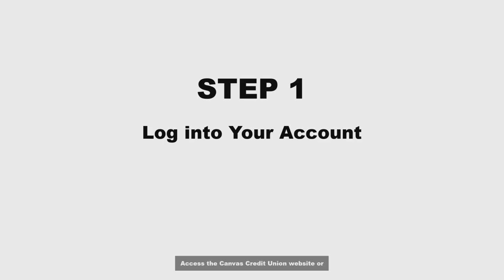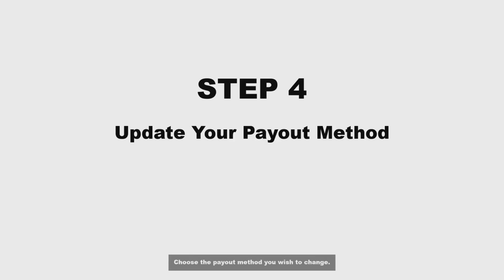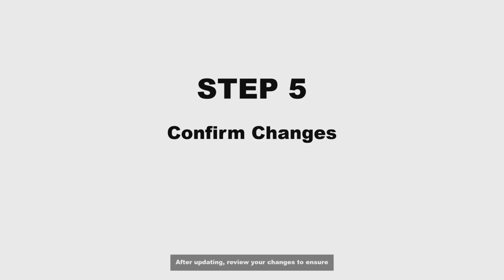How To Change Your Payout Method On Canvas Credit Union 2026 (COMPLETE GUIDE)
In this video, we will show you how to change your payout method on Canvas Credit Union in 2026. Whether you're looking to update your direct deposit or switch to a different payment option, this COMPLETE GUIDE has you covered.